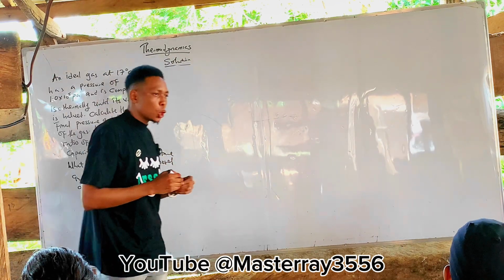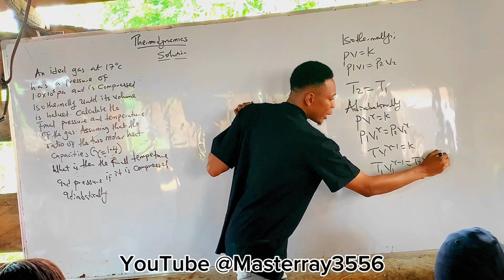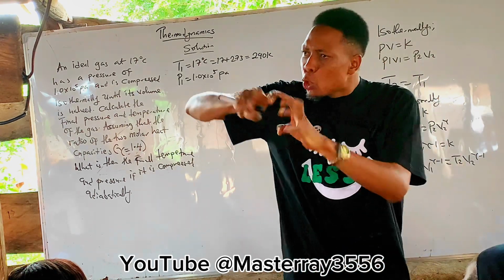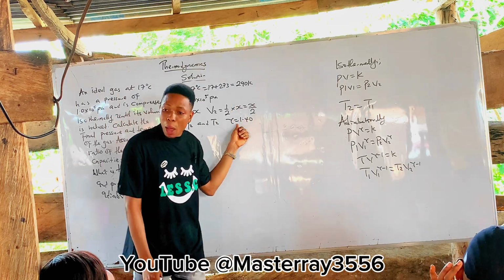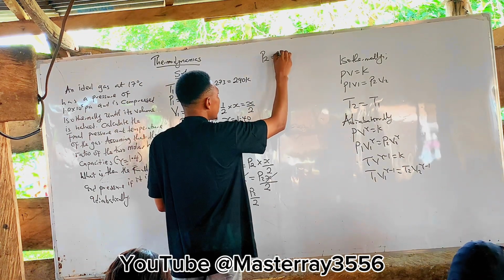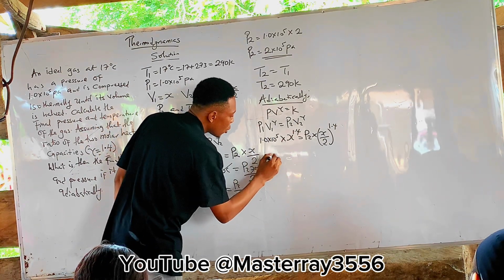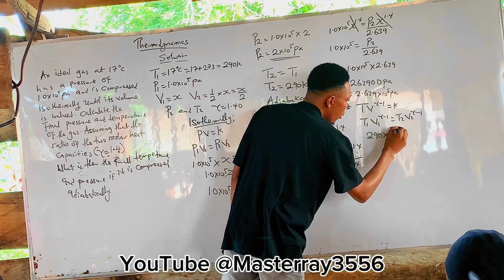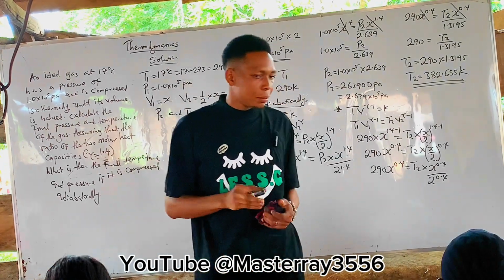Thermodynamics: isothermal and adiabatic process calculation. (an ideal gas at 17°c...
how to find pressure and temperature adiabatically and isothermally